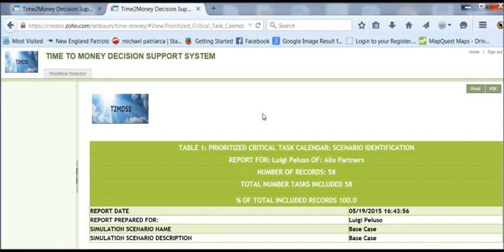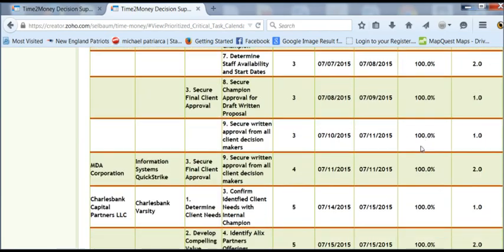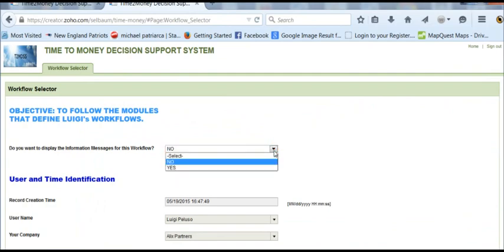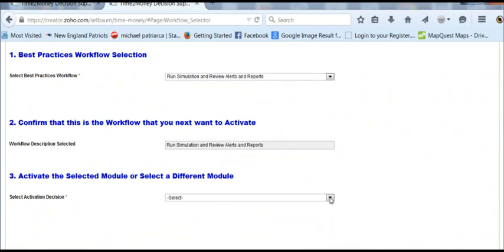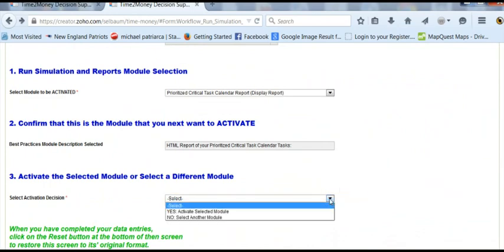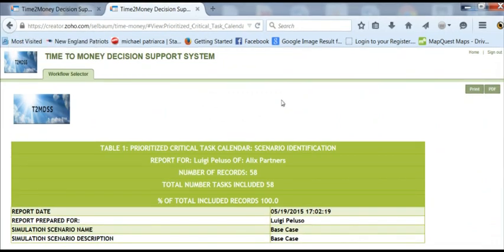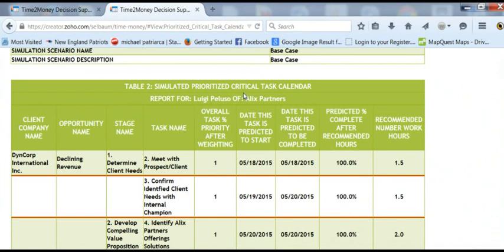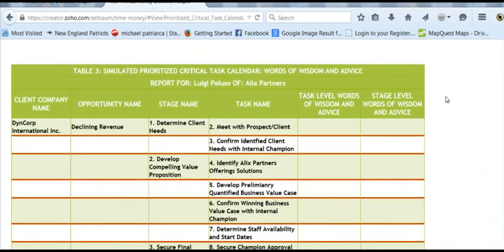Expaned Critical Task Calendar Report No Recommendations